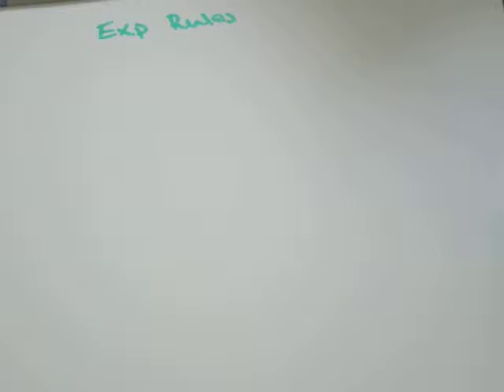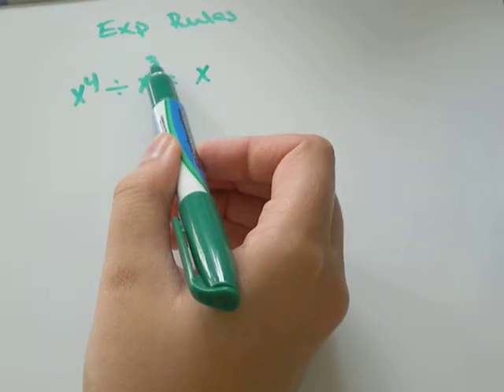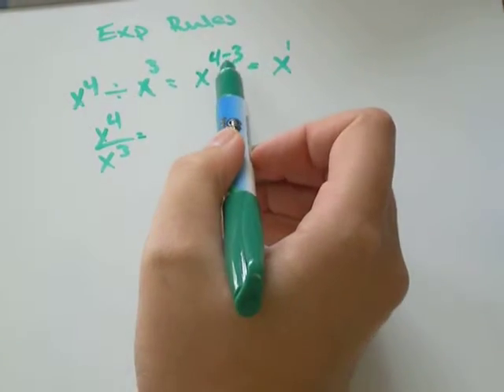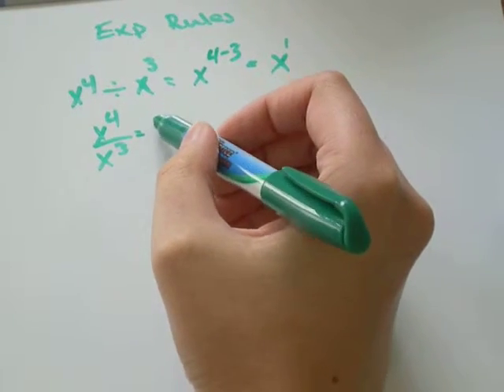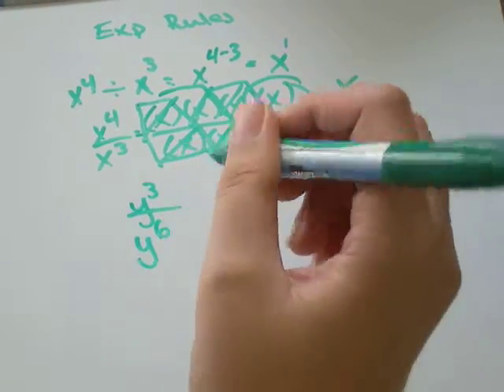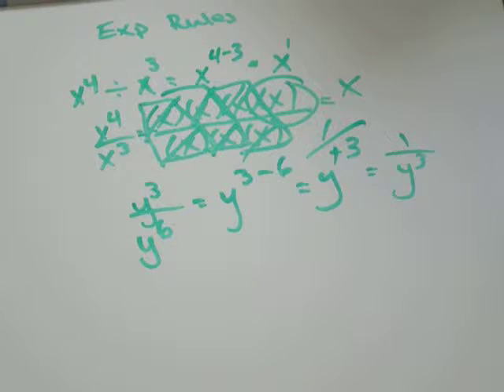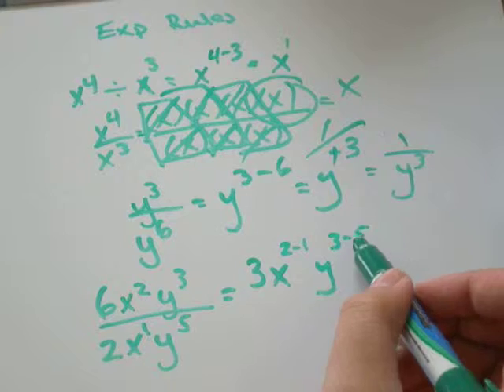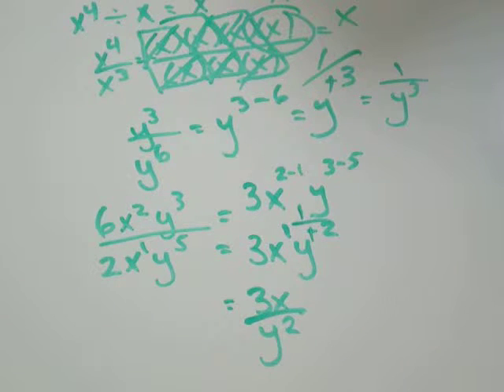Division Rule Exponents: Subtract Exponents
Division Rule Exponents: Subtract Exponents Division Rule Exponents: Subtract Exponents Division Rule Exponents: Subtract Exponents Division Rule Exponents: Subtract Exponents